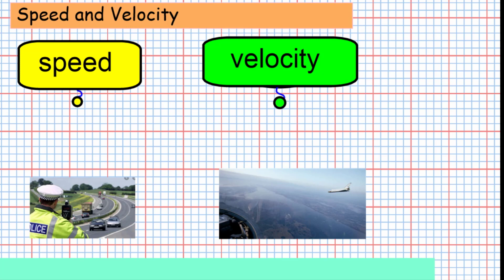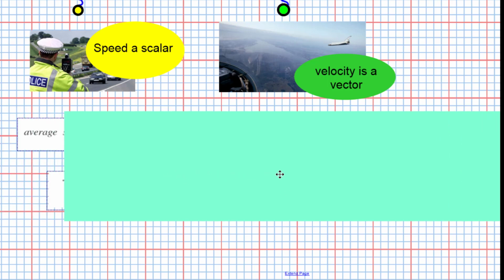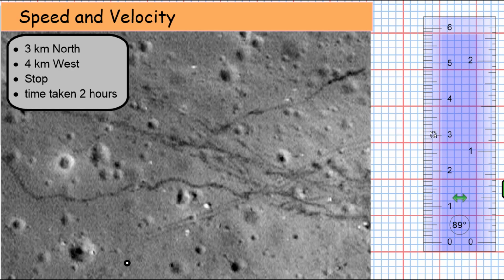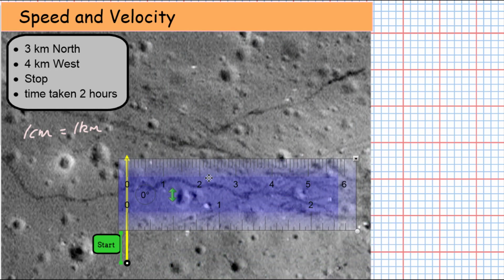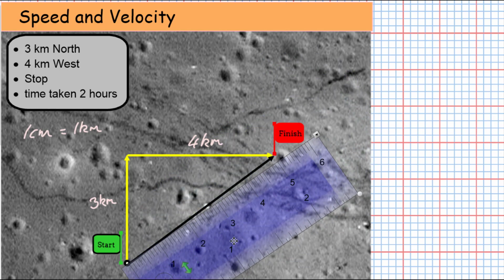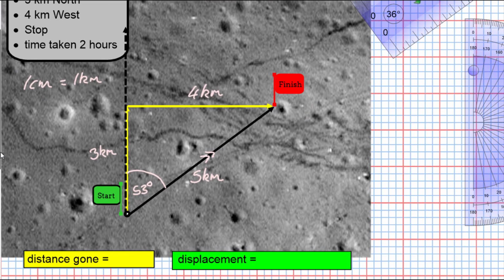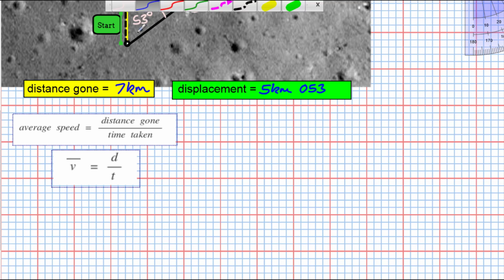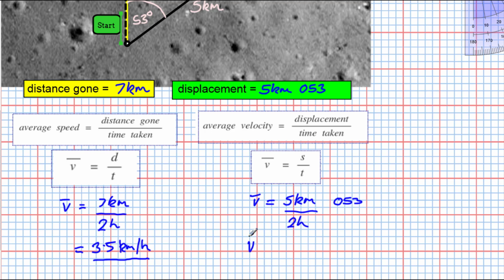Speed and Velocity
How to calculate the average speed and the average velocity of  a journey.